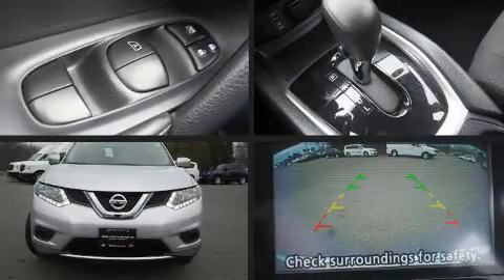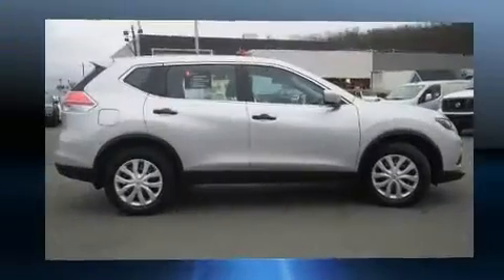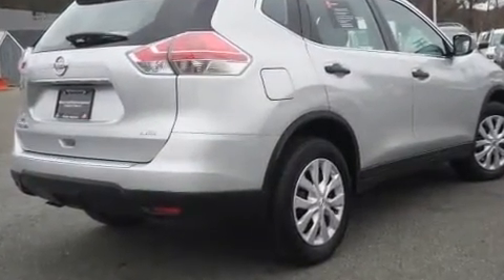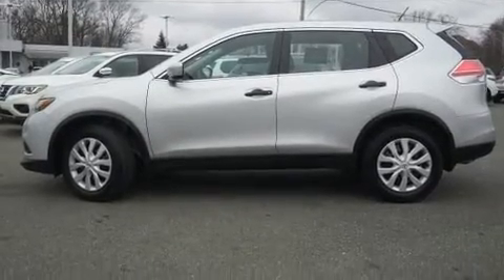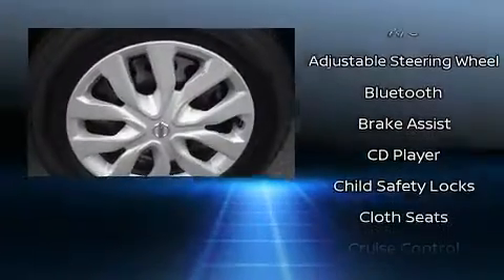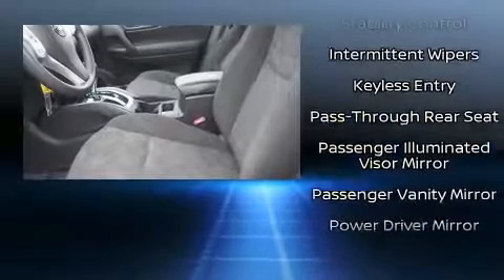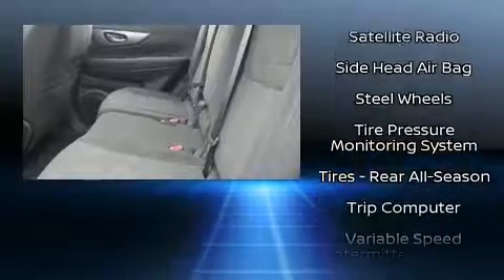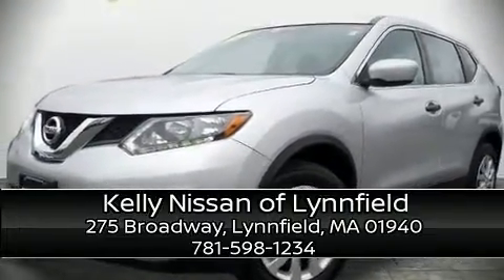2016 Nissan Rogue AWD S Bluetooth,Back Up Camera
Get excited about the 2016 Nissan Rogue. With less than 20,000 miles on the odometer, this 4 door sport utility vehicle prioritizes comfort, safety and convenience. Smooth gearshifts are achieved thanks to the efficient 4 cylinder engine, and for added security, dynamic Stability Control supplements the drivetrain. Nissan infused the interior with top shelf amenities, such as: 1-touch window functionality, a tachometer, air conditioning, power door mirrors, remote keyless entry, an overhead console, and power windows. Audio features include a CD player with MP3 capability, steering wheel mounted audio controls, and 4 speakers, providing excellent sound throughout the cabin. Nissan also prioritized safety and security by including: dual front impact airbags, front side impact airbags, traction control, brake assist, anti-whiplash front head restraints, a security system, and 4 wheel disc brakes with ABS. When road conditions become unpredictable, rely on all wheel drive to maintain outstanding control. This vehicle has achieved Certified Pre-Owned status, by passing Nissan's comprehensive certification process, including a comprehensive 156 point inspection! We pride ourselves in consistently exceeding our customer's expectations. Stop by our dealership or give us a call for more information.